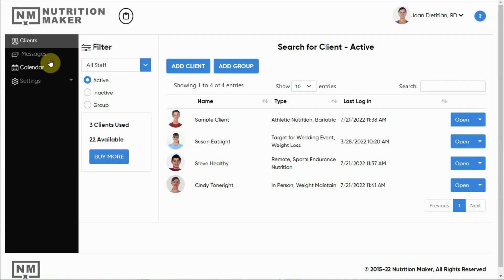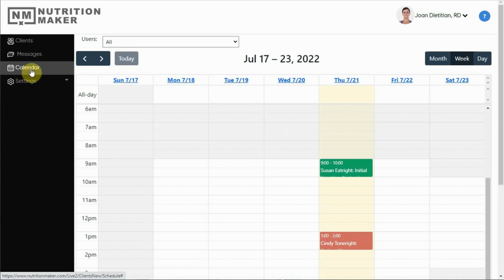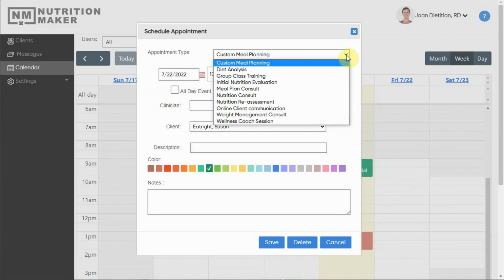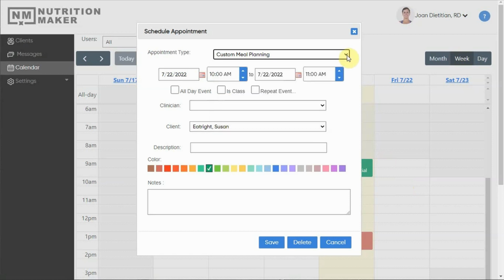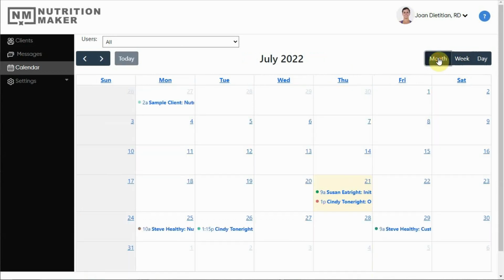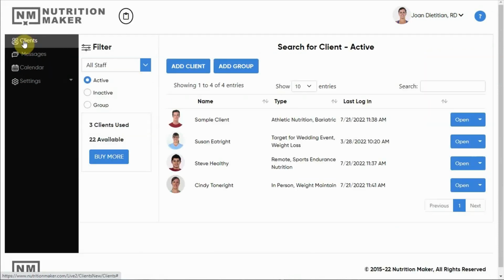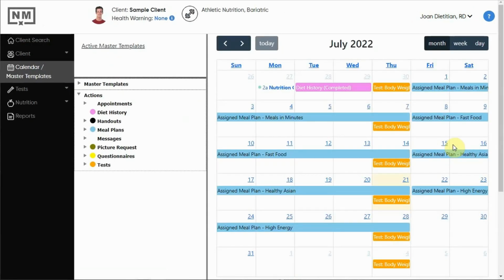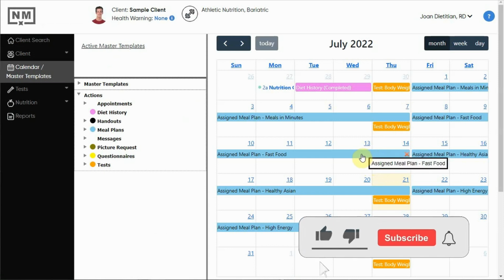Learn How Accessing Client and Clinician Calendars Make Your Job Efficient.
Learn the features of the Client and Clinician Calendars. How they differ and how they can help your job faster.

Nutrition Maker software is designed for Personal Trainers, Dietitians, Nutritionists and related health professionals. Provide meal plans and nutrition consults for clients. Our nutrition software provides shopping lists and recipes. Help your clients eat properly and maintain a healthy lifestyle.